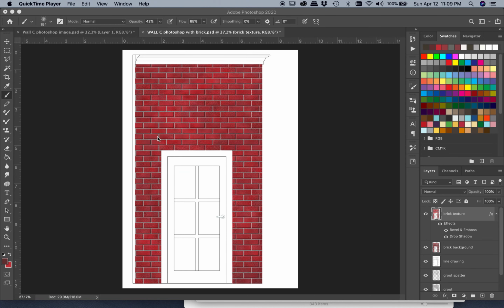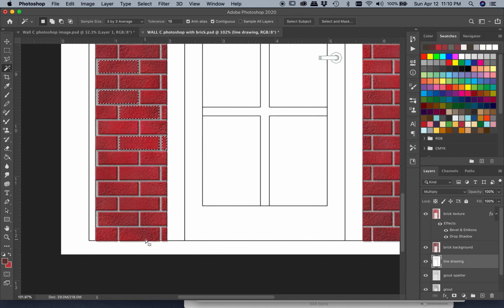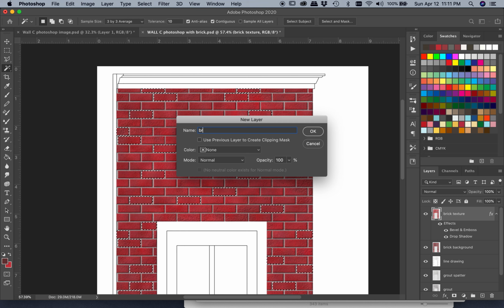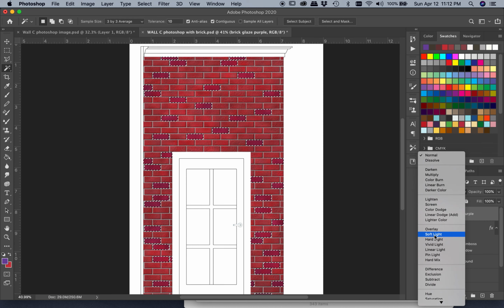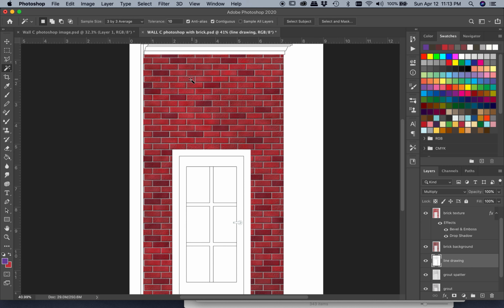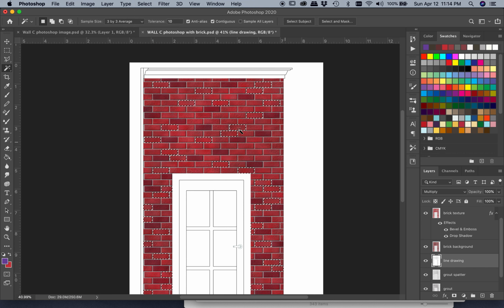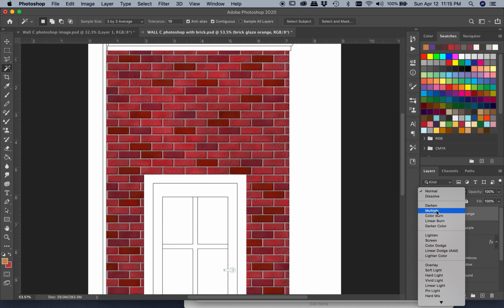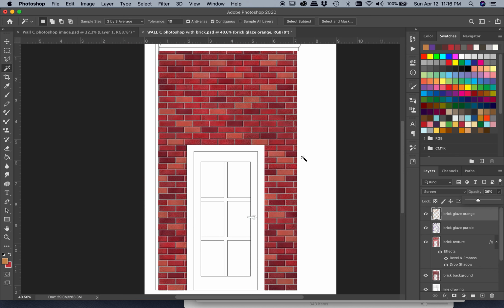Photoshop - adding glazes to the brick - part six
Adding layers to create a glaze effect on the brick